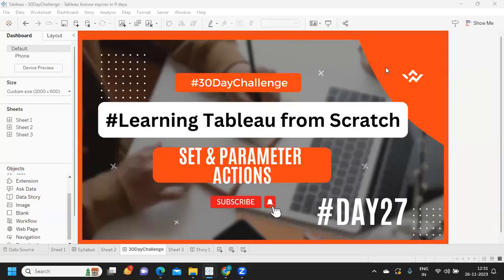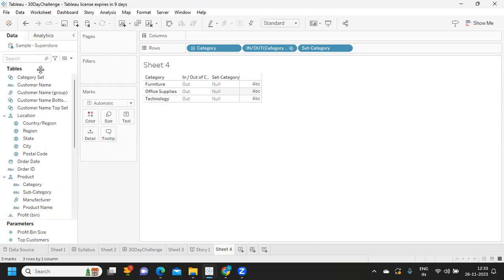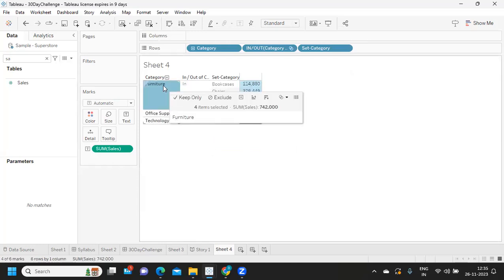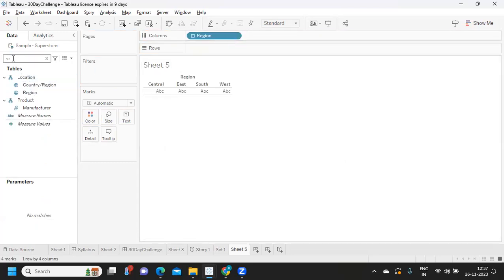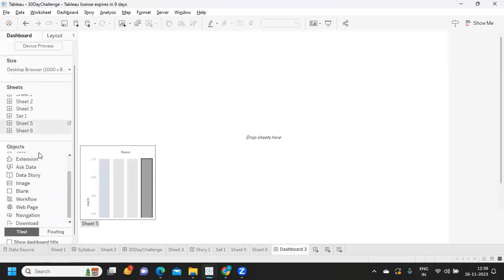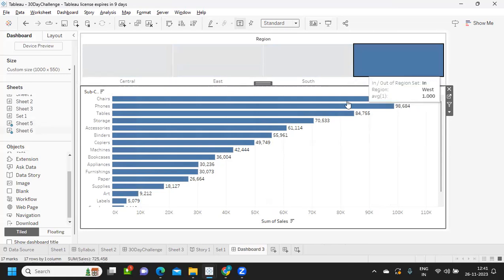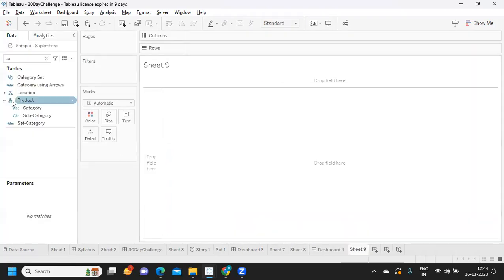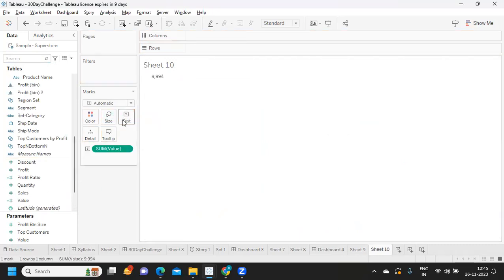30daychallenge of Learning Tableau Day 27:SetActions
Hello Everyone,
Its Day27 of 30daychallenge of Learning Tableau and insist you take up this challenge of Learning gamechanger Skill
In Todays video we will learn

1. About Dashboard Actions
2.

Regards,
Rahul.